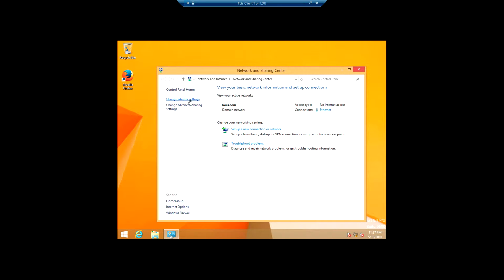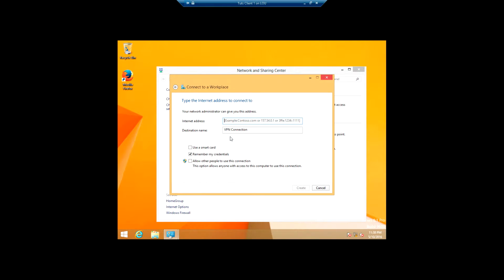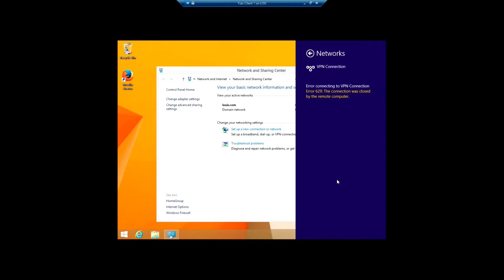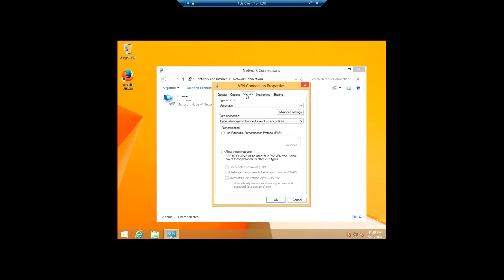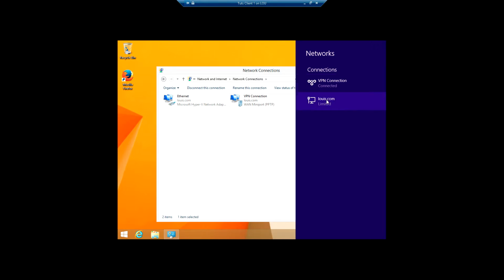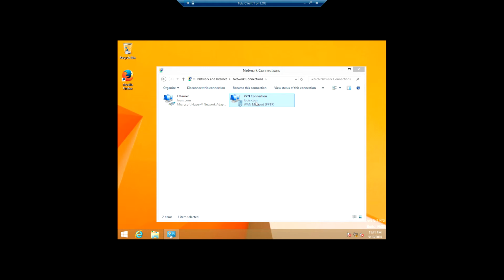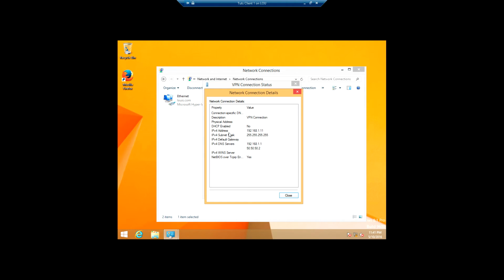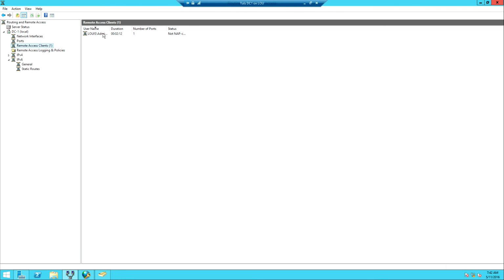04 Configuring the Client for VPN COnnection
After the configuration is done, we have to ensure that the user can connect to the server through VPN.